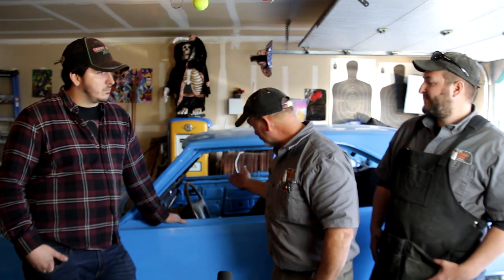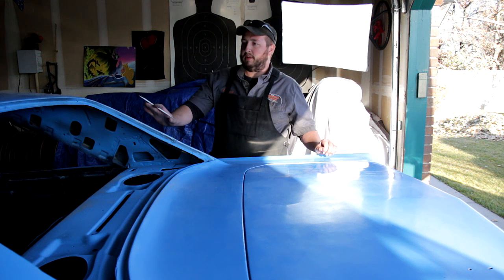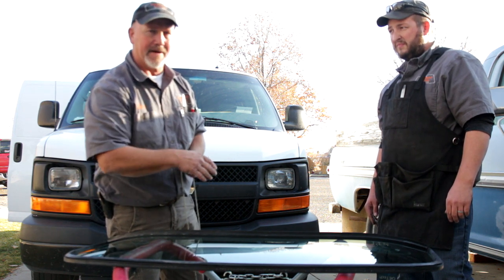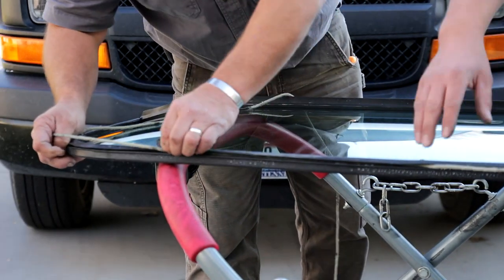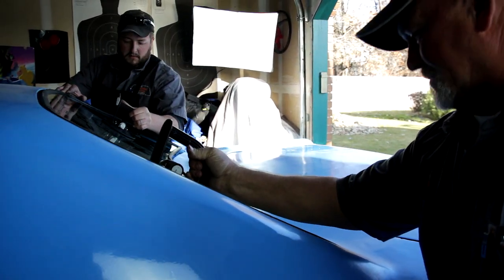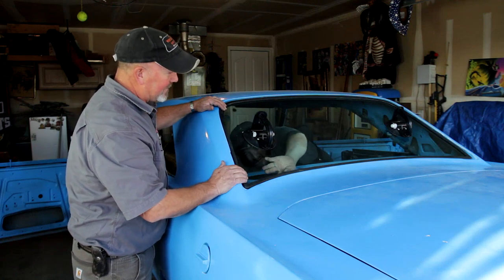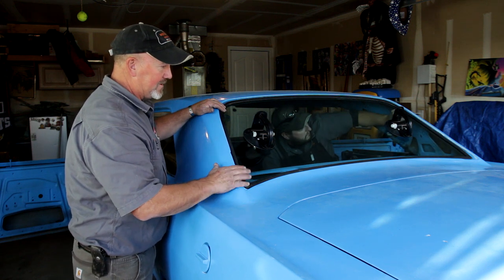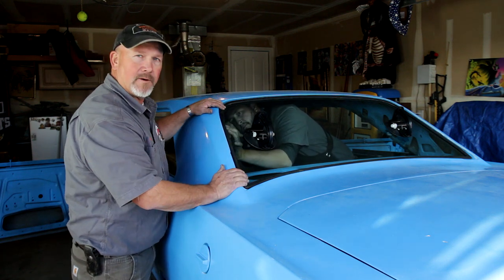How To Install A Gasket Set - Window Gasket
This video shows the proper way to install a gasket set. The car used for the making of this video is a 1973 Dodge Dart Swinger two door hardtop. The procedures used in this video are preformed by licensed professionals and this procedure can be used on any vehicle from this era with a gasket set style rear window. Although it is highly encouraged that you have a professional in stall your rear window this video is for demonstration purposes only and we are not responsible for any damage you may cause making any attempts to replicate this video on your own.

And